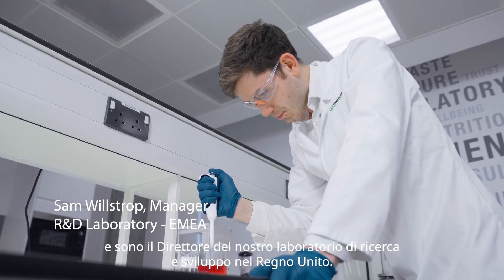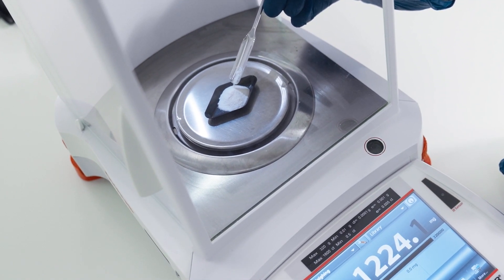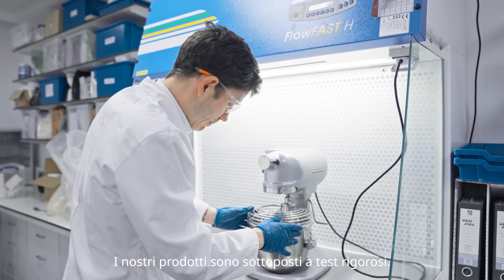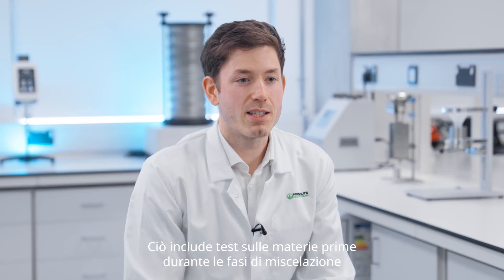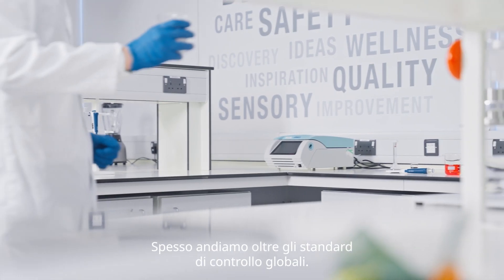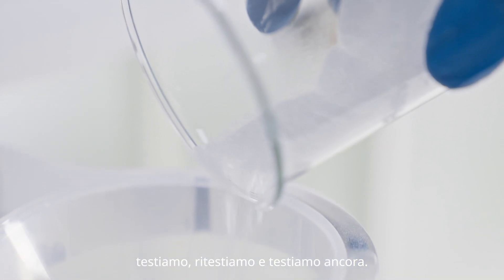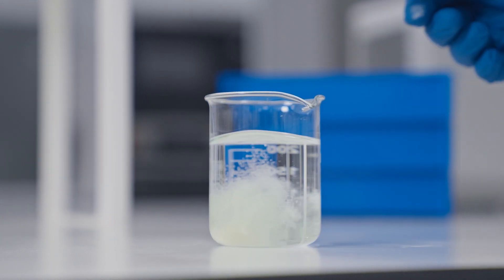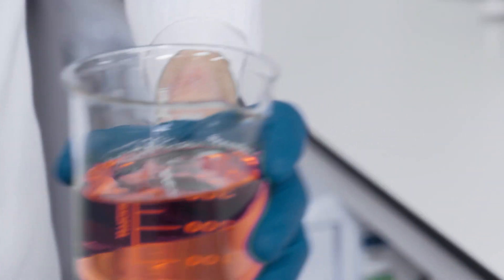Inside Herbalife – Episodio 2 – Sviluppo e Testing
Sapevi che i nostri prodotti vengono sottoposti a oltre 300.000 test ogni anno? In questo 2° Episodio di "Inside Herbalife" avrai la possibilità di entrare nel nostro laboratorio per scoprire di più.